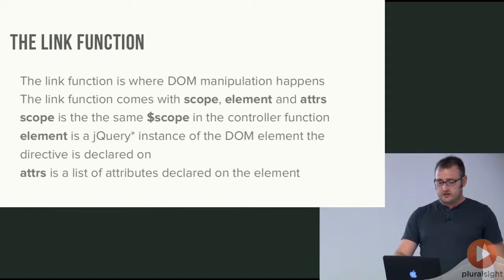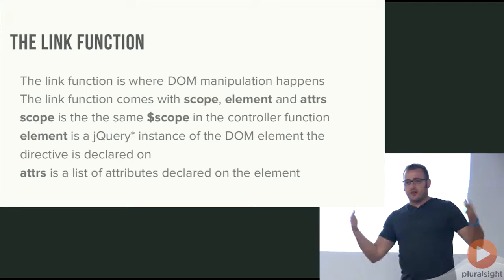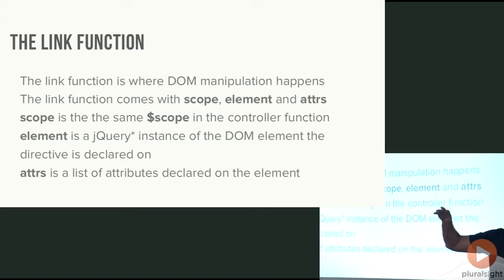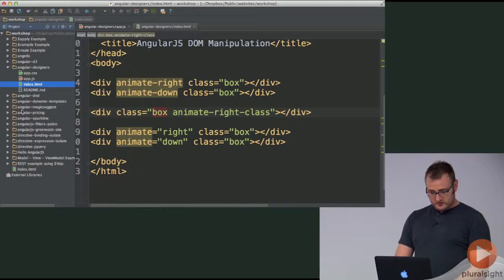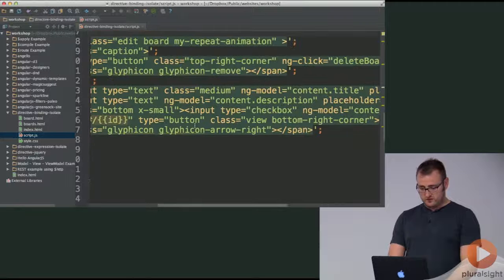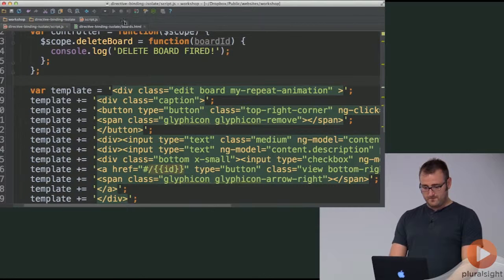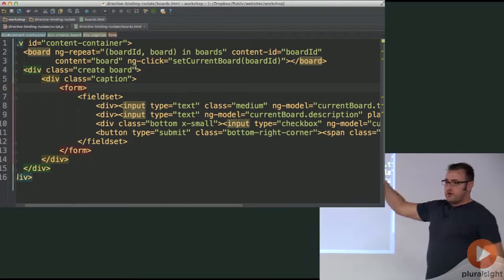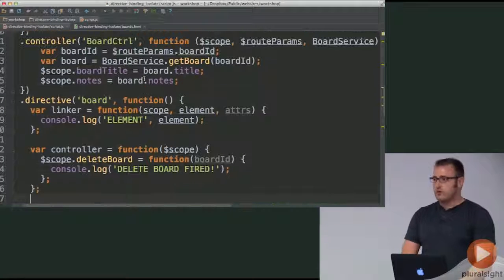AngularJS_Tut_Advance - 19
19AngularJS Directive Basics  The Controller & Link Functions